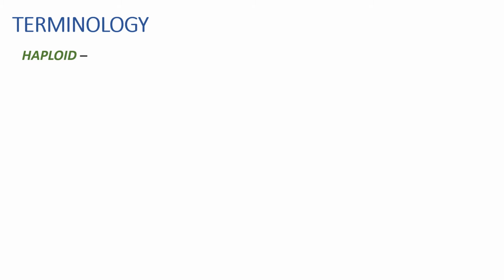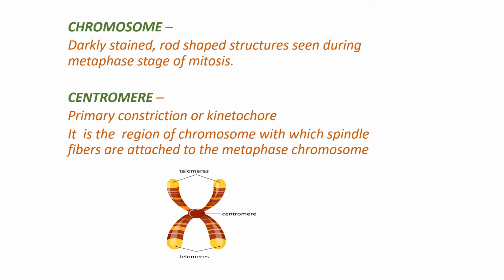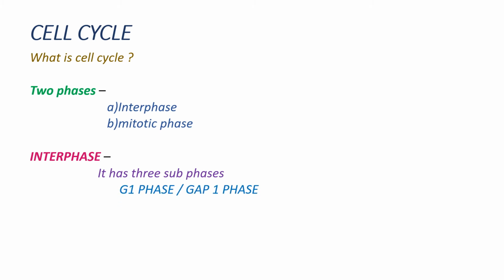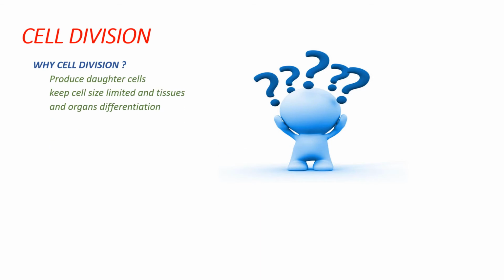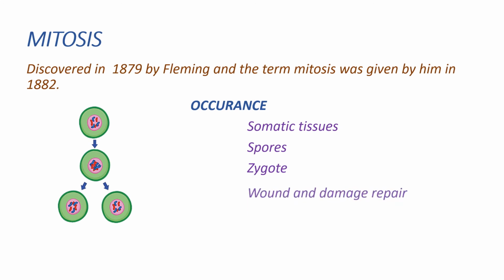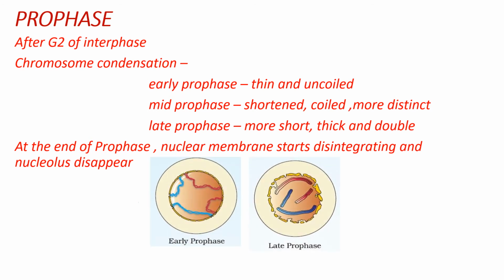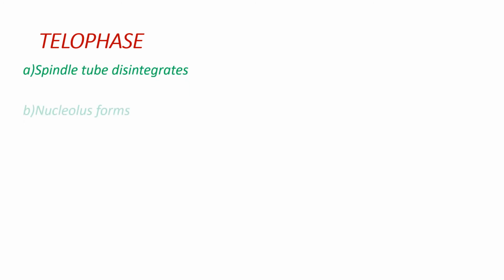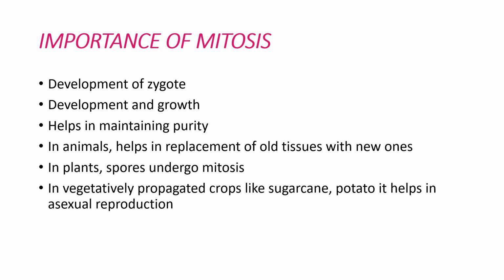CELL CYCLE AND CELL DIVISION | INTERPHASE | MITOSIS | BIOLOGY | SCIENCE MADE EASY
Welcome to Science made easy
          This video is about Cell cycle and cell division. You can learn about interphase and mitosis through this video.